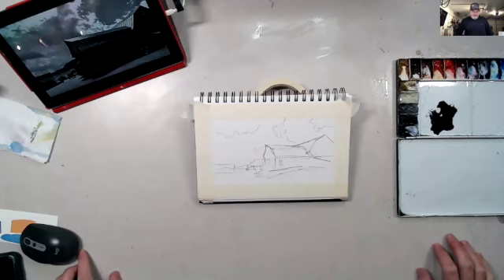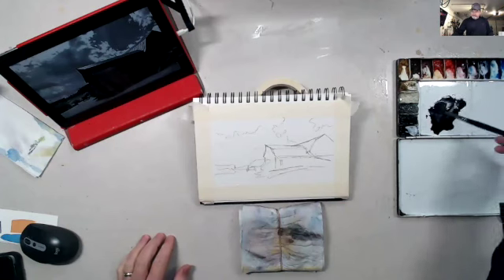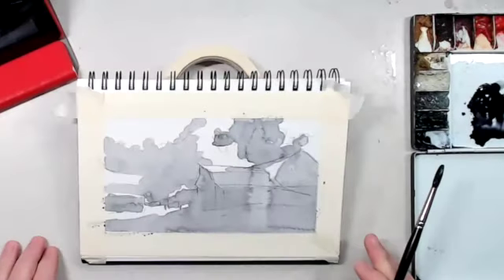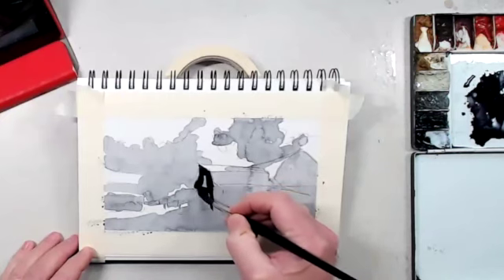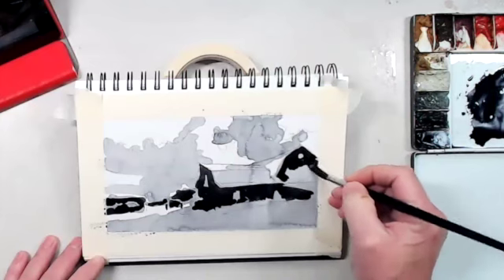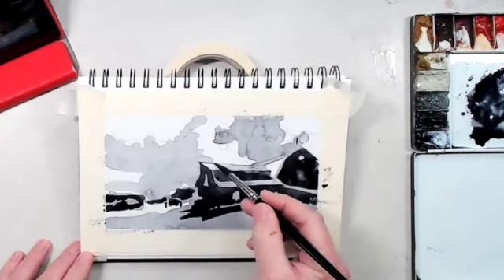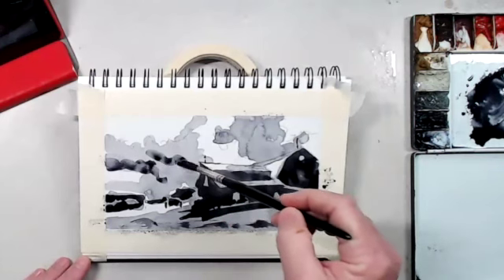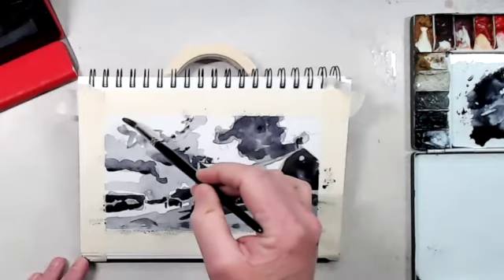Barn Value Study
A quick view of the importance of value studies.